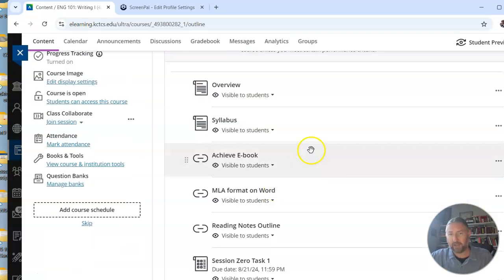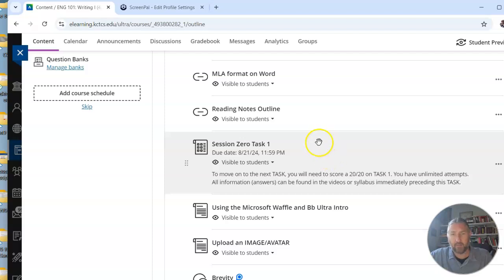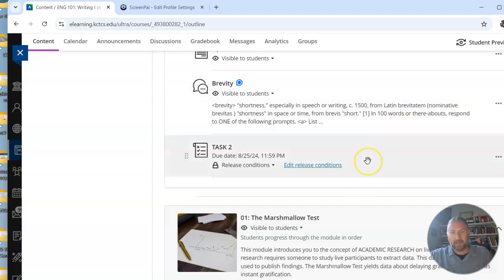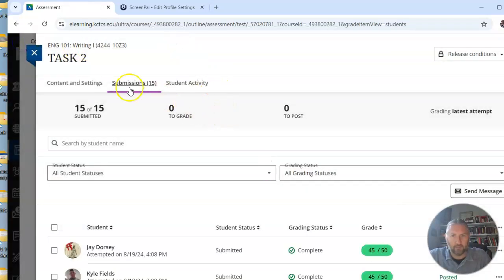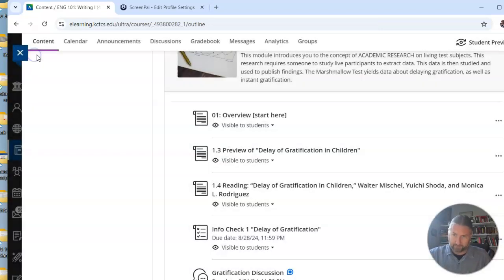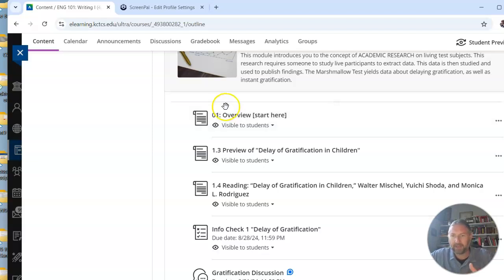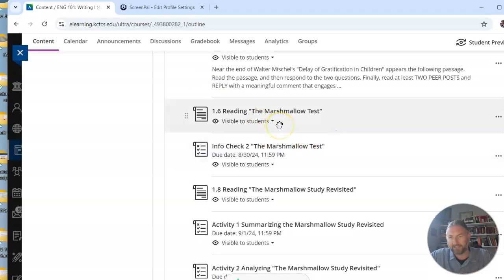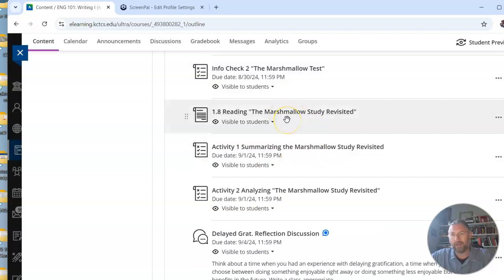ENG 101 Online Greeting and Update